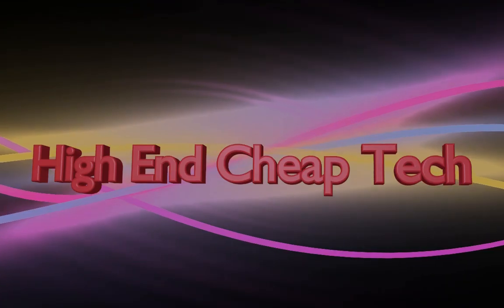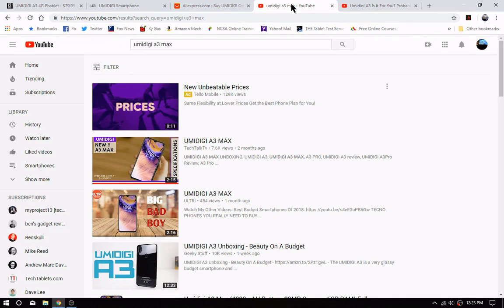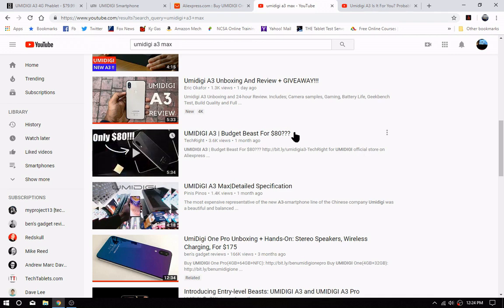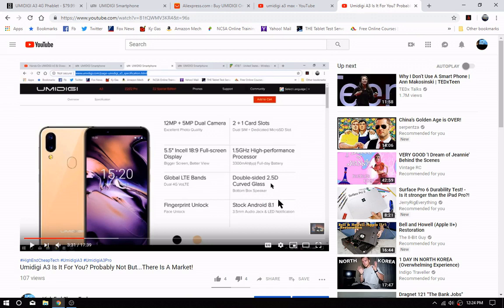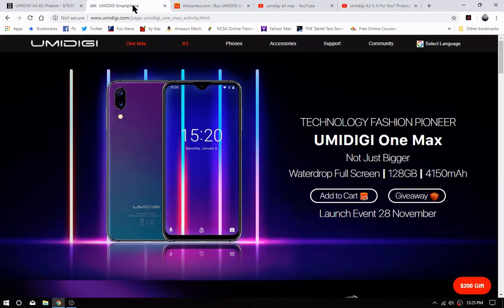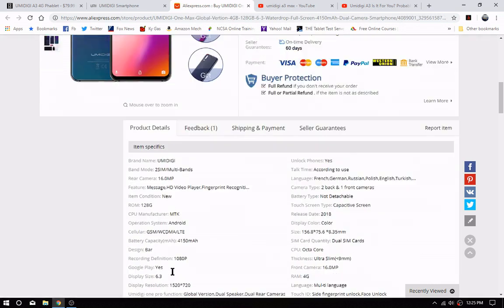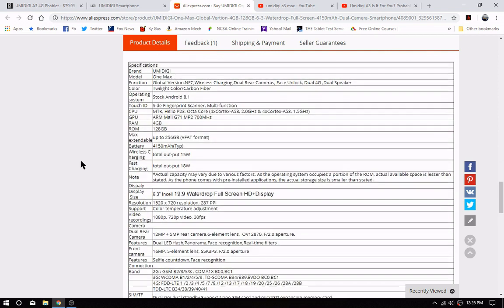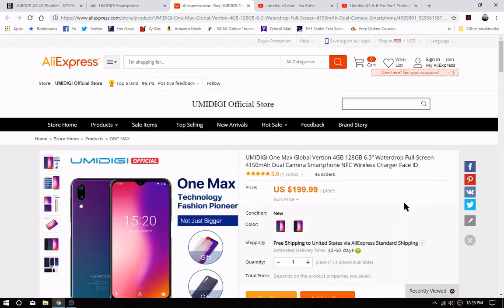There Is No Umidigi A3 Max, But There Is An Umidigi One Max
Today we have a Video on the Umidigi A3 Max...uh, yeah, there is no such animal folks! All those videos listed on YouTube about this mythical device are 100% bullshit. However there is an Umidigi One Max which is a lot like the Umidigi One Pro except it has a larger screen and twice as much onboard (ROM) storage. All the links mentioned in the video are listed below. I was however wrong about the A3 Pro, that link will also be in the description below. It appears to be simply a 5.7 inch version of the A3.